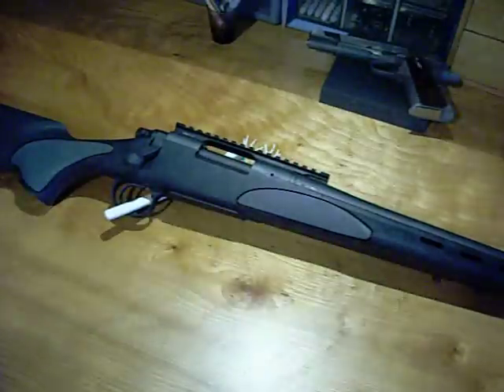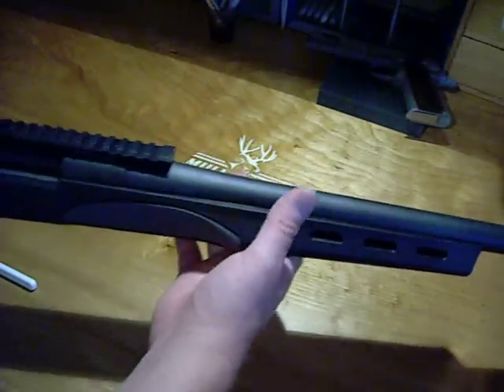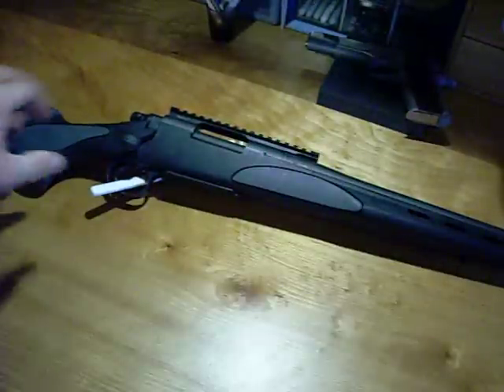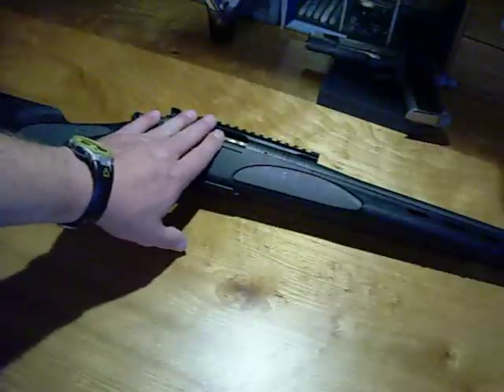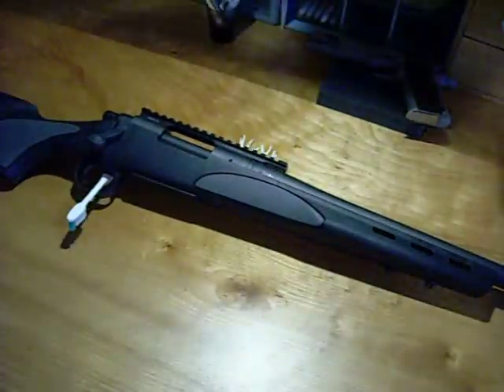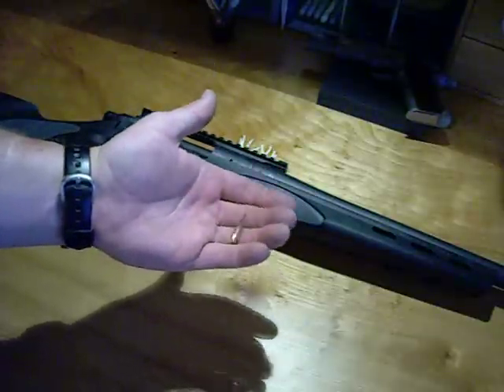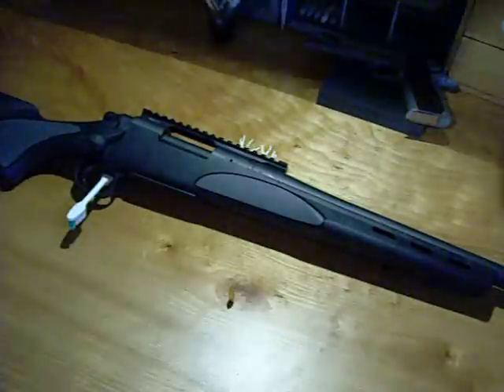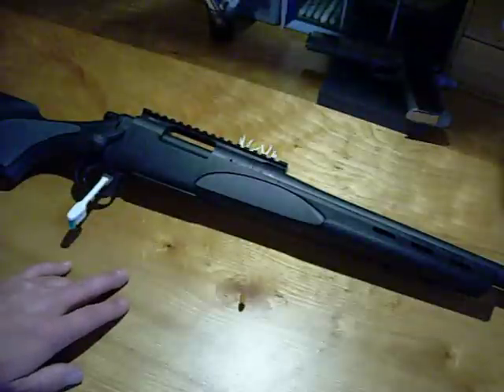Remington 700 SPS Varmint 243 Win Pt 1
Have been wanting one of these for some time now. Hope the stock shows up before the end of the week so I can get it bedded and start load development with H4831sc and the 95 Gr Berger Bullets.